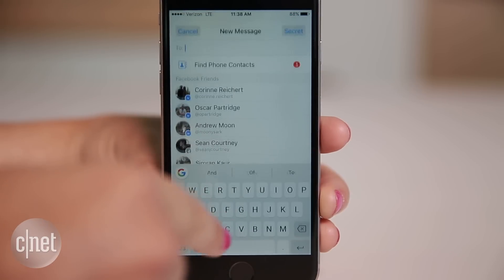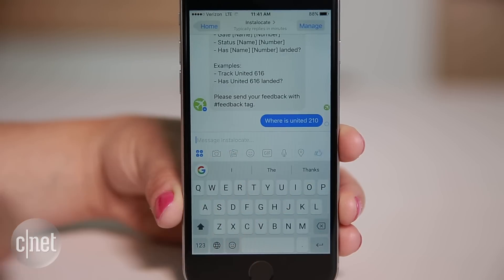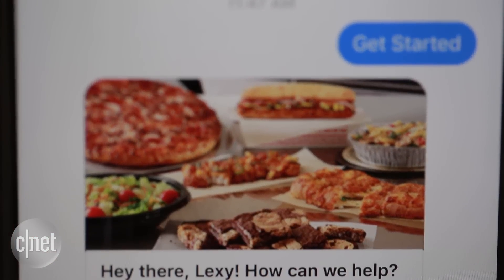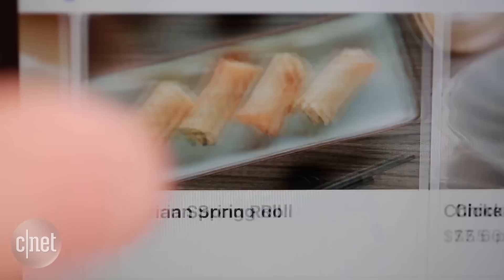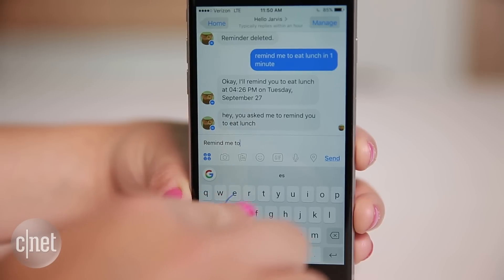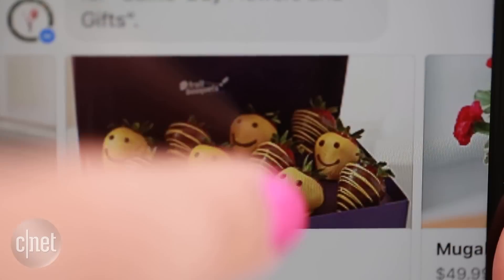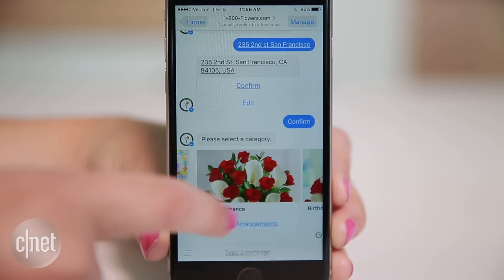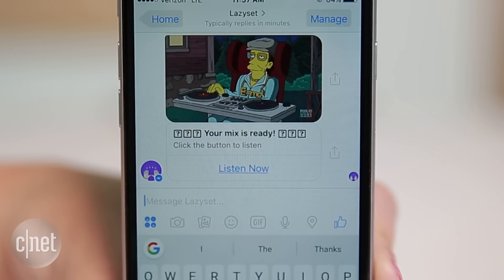Best Facebook Messenger bots (Tech Minute)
Talk to these Facebook Messenger bots to get things done, whether that's ordering flowers or tracking your flight.